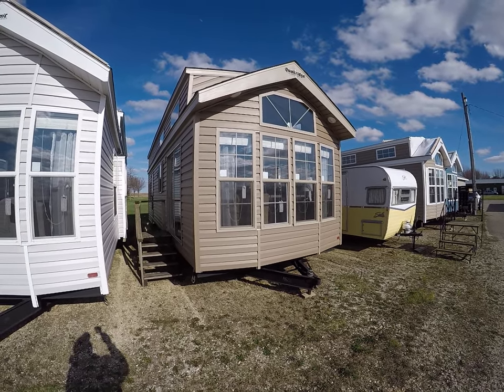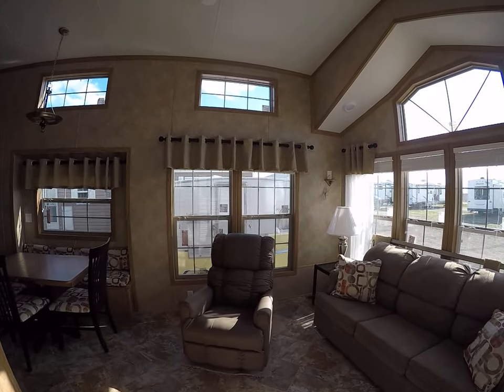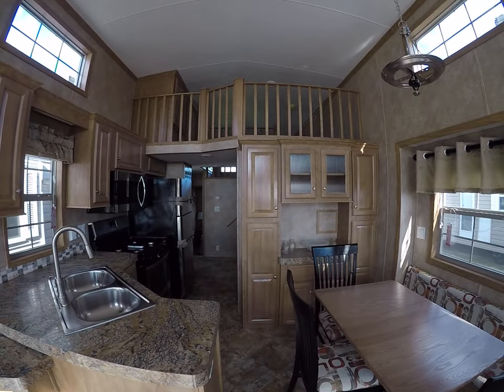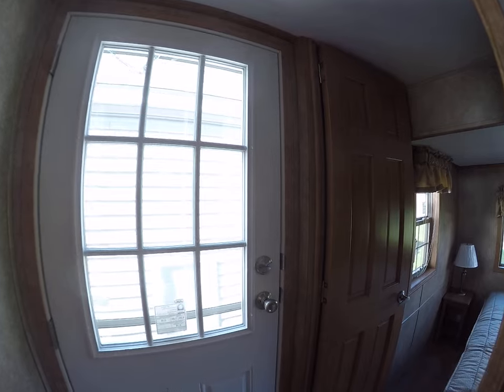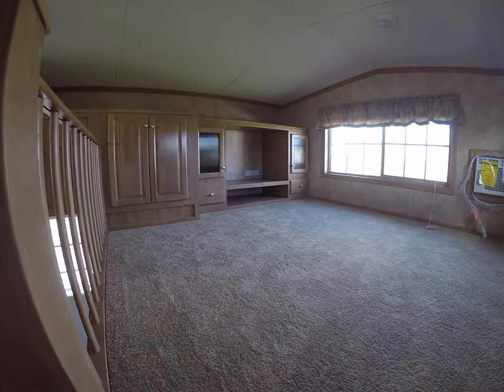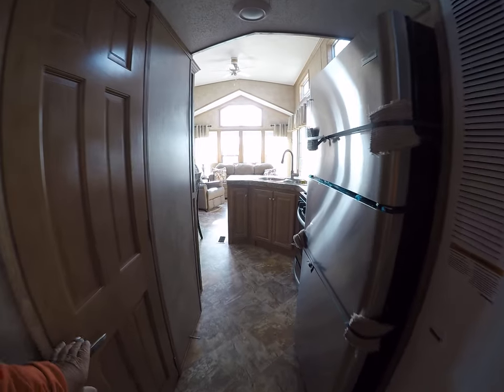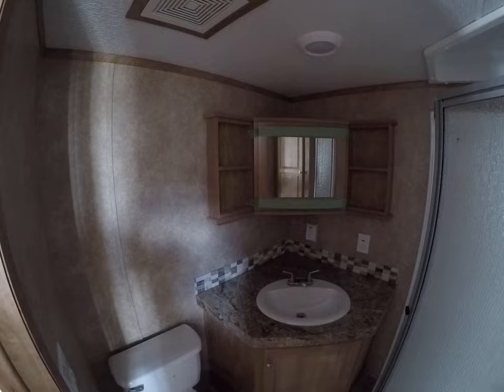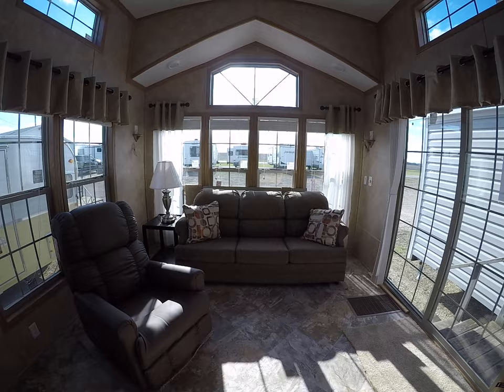Forest River 39FLML Park Model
Best Seller Forest River Park Models with Lofts.
After selling Forest River Park Models for over 20 years, I decided to share the best selling and most popular tiny house floor plans offered. In no particular order, Cabin 39ND, Quailridge 39FLML, Quailridge 39MLFD, Quailridge 39CBDL, Quailridge 39AKFFL, Summit 40TLFD, Summit CKCL, all with lofts. Forest River Park Models combine a glamping atmosphere with modern comforts and amenities to provide a deluxe camping experience second to none. Select from a wide variety of optional interior and exterior features to truly design your own custom dream cabin.These Cabins are fully furnished, all you need is a water spigot, sewer connection, a 50 amp RV plug, and some dishes and linens.The featured models already have new owners, and now days the prices start about $80K and up.
ITS FREE! I appreciate Everyone, and if nothing else, a like👍 is much appreciated. Anyway, I have a bunch more to share. Have a great day!